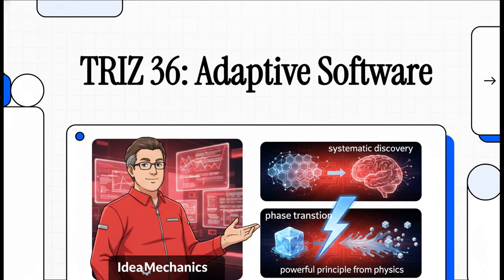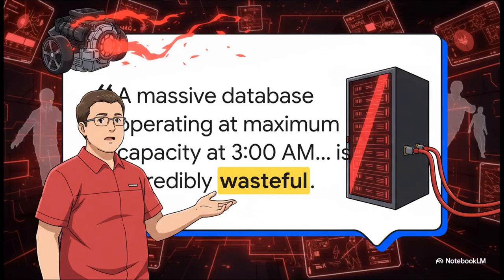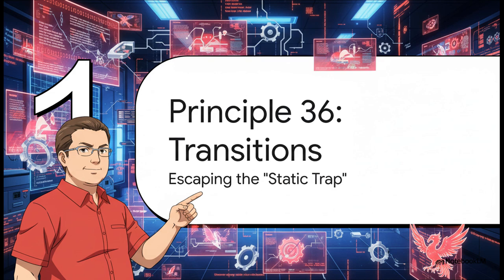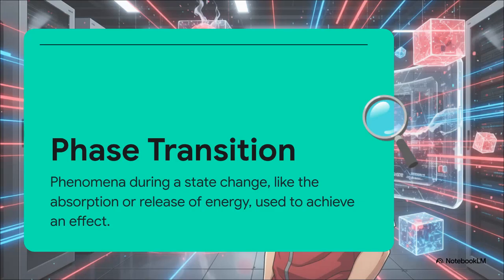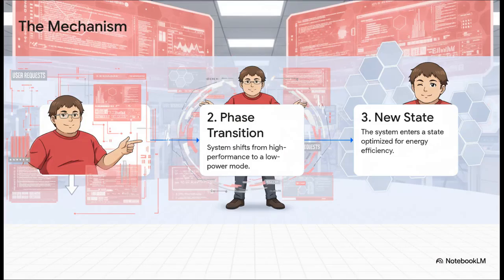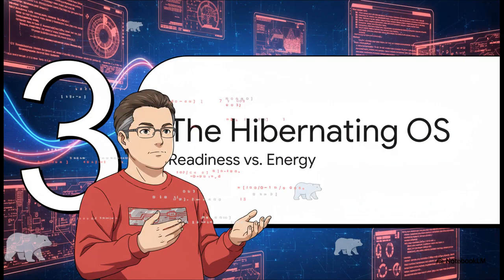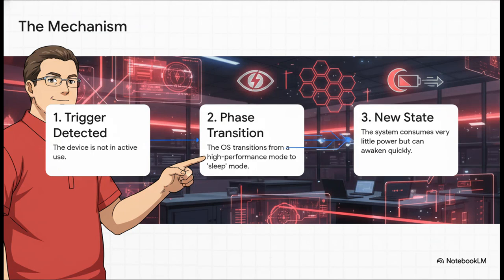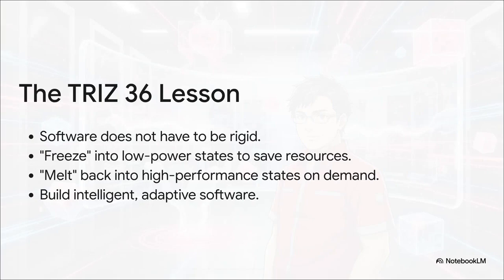The "Shape-Shifting" Database:Why One-Speed Code is Obsolete (TRIZ 36) 🧊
Are you building static, one-speed software that burns just as much energy during zero-traffic hours as it does during peak usage? It is time to escape the "Static Operation" trap and start engineering systems that actively change their state!
Welcome back, Innovators! As your Innovation Catalyst, I am ready to help you unlock a massive new level of system efficiency and adaptability. We are moving away from the "Trial-and-Error" mindset of building rigid software to the systematic discipline of engineering digital Phase Transitions. Today, we translate TRIZ Principle 36: Phase Transitions from the physical sciences directly into Software Architecture and Information Technology.
In this episode, we prove that innovation is about designing systems capable of radically shifting their fundamental state to perfectly match their environment

🔥 What We Cover in This Deep Dive:
Escaping the "Static" Trap: The old way of building systems relies on rigid, single-state operations
. We ask the ultimate innovator's question: "How can the system completely change its operational 'phase'—switching between entirely different processing modes or power-saving states—to perfectly match current demand?"

The "Shape-Shifting" Database: Maintaining a massive database at high-performance readiness continuously (e.g., at 3:00 AM) is incredibly wasteful
. We reveal how a system can be engineered to dynamically transition from a high-performance mode into a low-power mode purely for energy efficiency when user requests drop
. This metaphorical phase transition creates a drastically more adaptive system

The "Hibernating" OS: A laptop must provide high performance for complex tasks, but leaving it fully active drains the battery rapidly
. We explore how modern operating systems resolve this by transitioning into a "sleep" mode
. This allows the system to consume very little power while retaining the ability to be quickly awakened, conserving energy without sacrificing responsiveness

💡 The Innovation Catalyst Takeaway: True innovation requires us to stop building systems that only know how to run at one speed
. By applying Principle 36, we realize that software does not have to be rigid
. We can systematically design operating systems and databases to "freeze" into low-power states to save resources, and instantly "melt" back into high-performance states when the demand spikes
. This is how we build intelligent, sustainable software!

Brand IP: The “a slightly chubby man with short brown hair and silver accents, wearing glasses and a vibrant red shirt”.